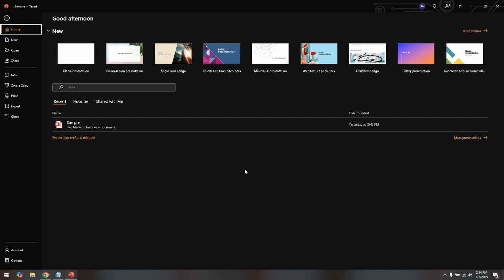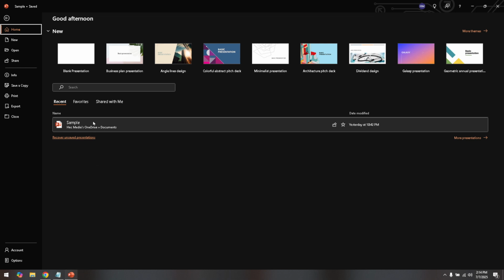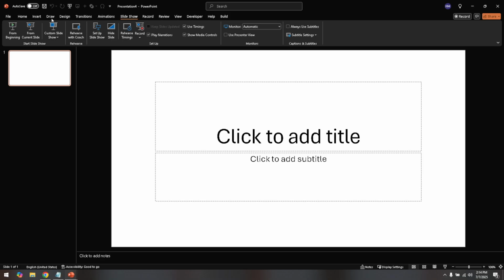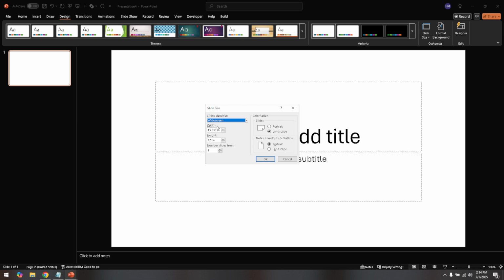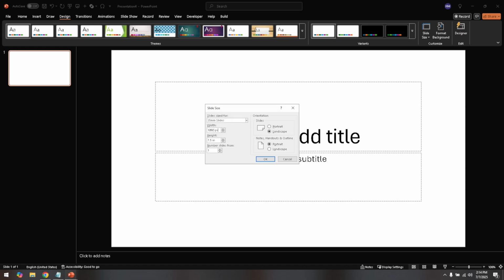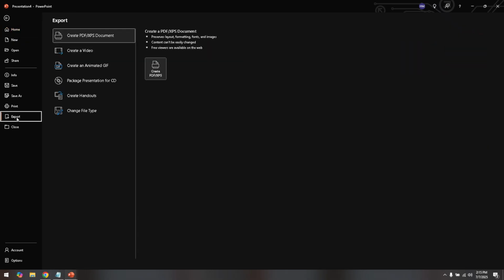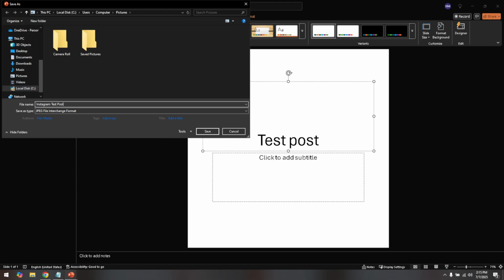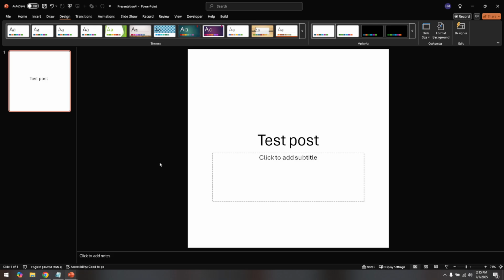How to Create Instagram Post in Powerpoint [2025 Full Guide]